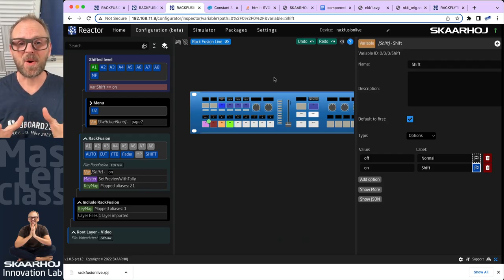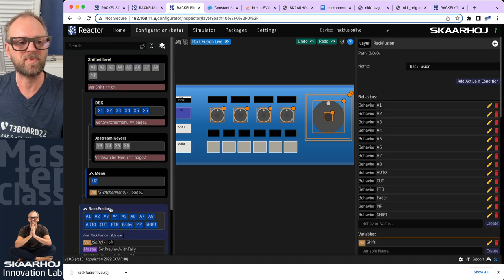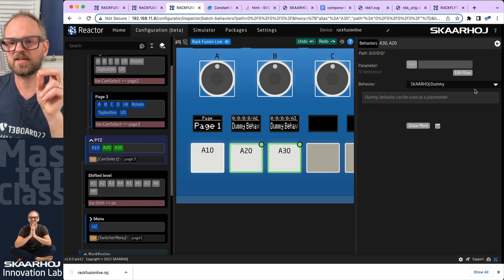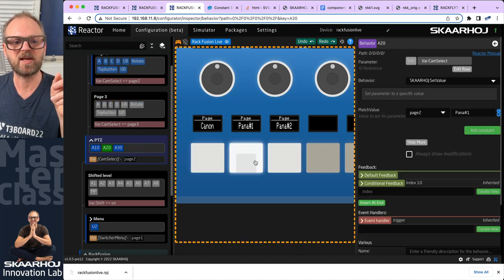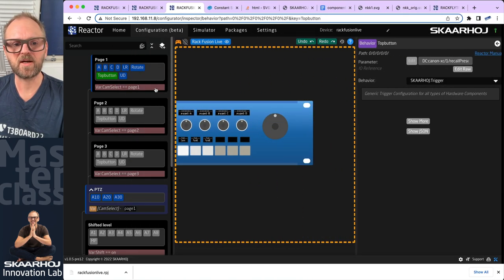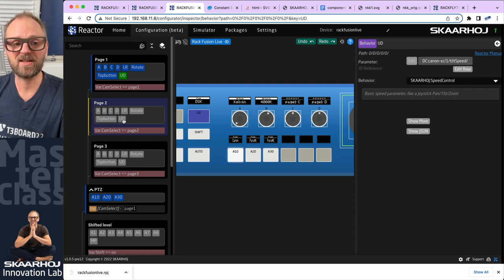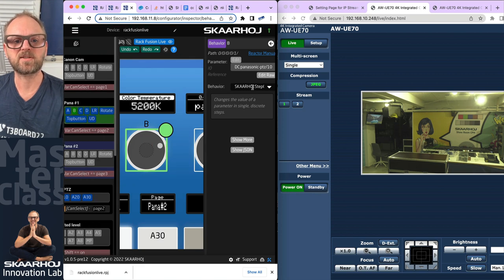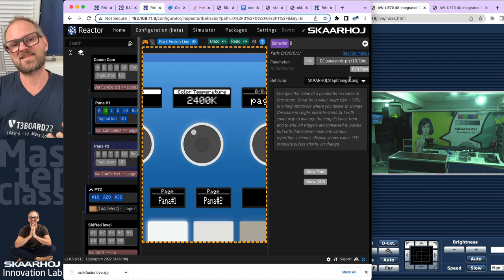Fusion in the Reactor 3: Setting up Canon CR-N500 and Panasonic PTZ cameras on Rack Fusion Live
This episode adds three PTZ cameras to the Rack Fusion Live: Canon CR-N500, and two Panasonic AW-UE70 cameras. We will create pages just like for the menu and make the camera selector a navigation section. Many nice and small details are pointed out as we go through this tutorial.

0:00 Intro
2:10 New variable
7:51 Testing
10:18 Panasonic
14:13 'Long range' step change